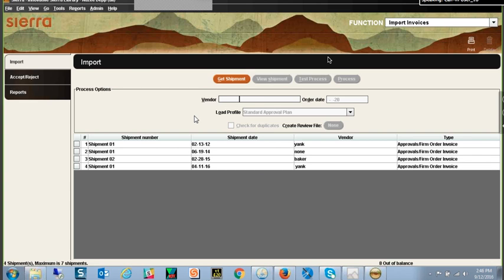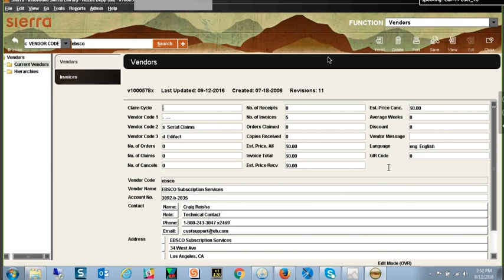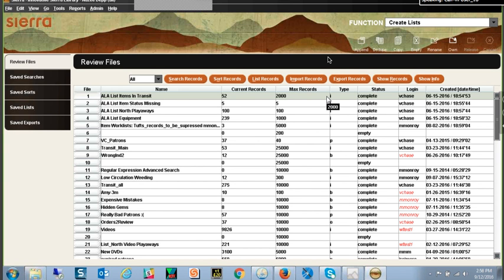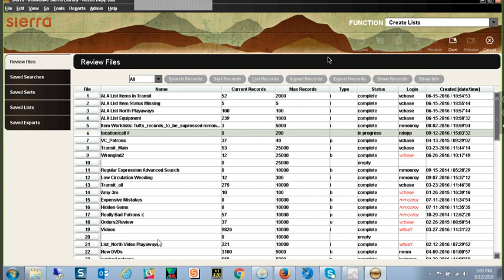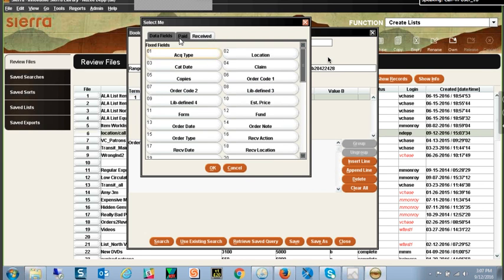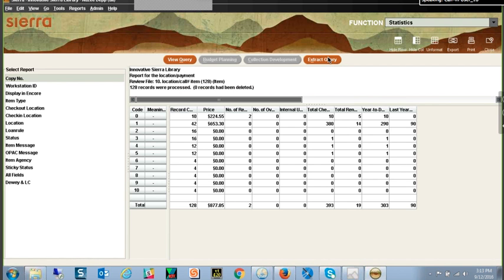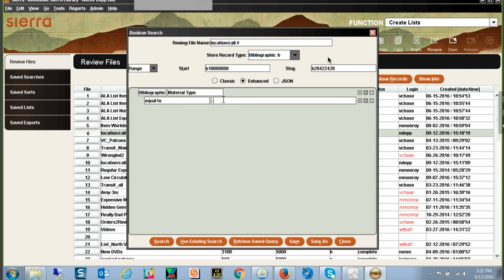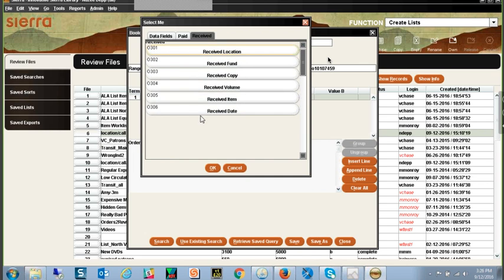Sierra Acquisitions Training Part 4